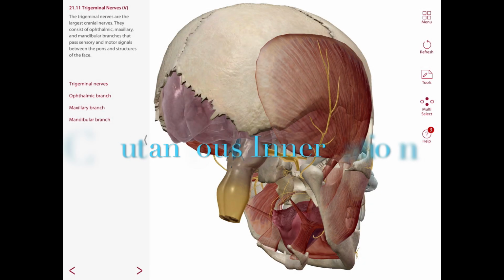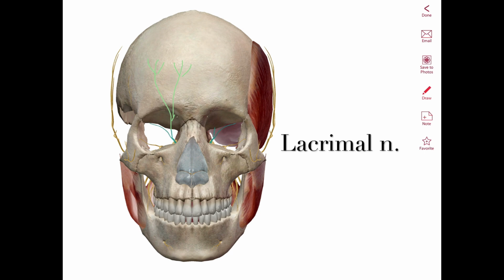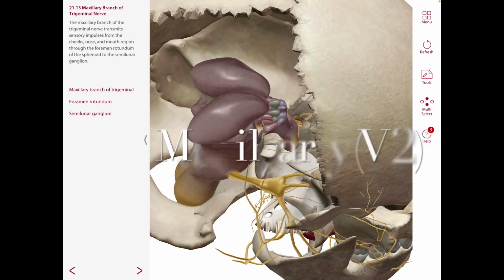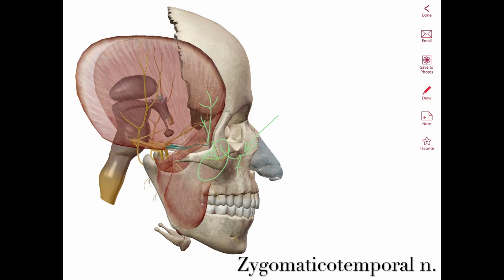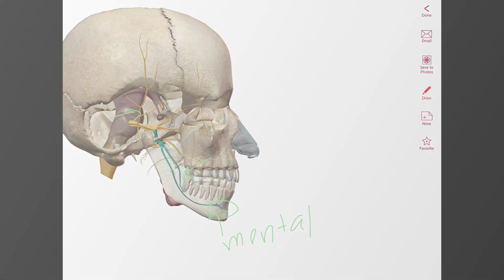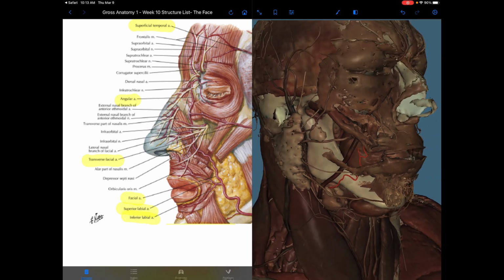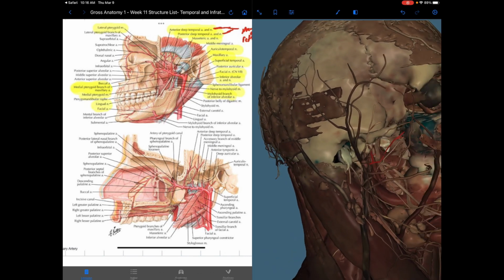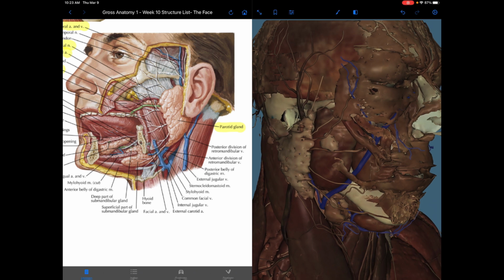Facial Cutaneous Innervation and Blood Vessels Anatomy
Here we describe and name all the branches of the trigeminal nerve innervation to the face and the arteries and vein on the face